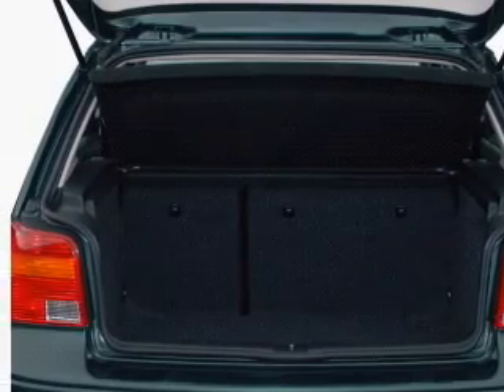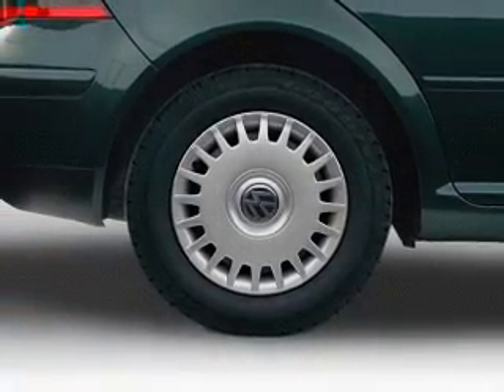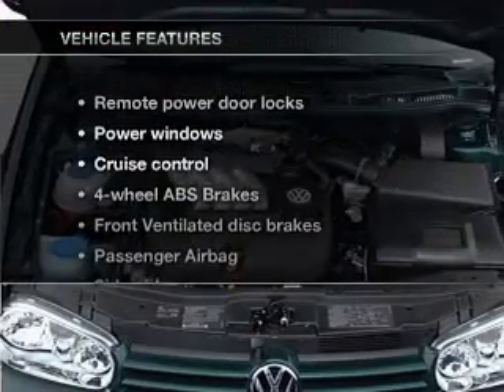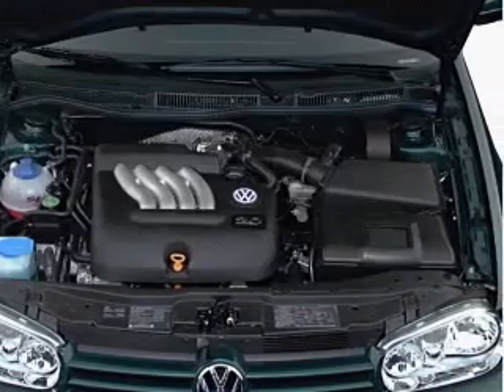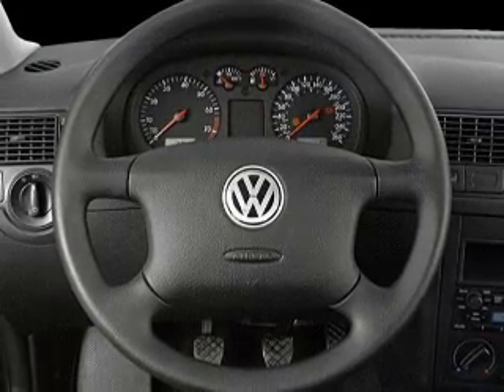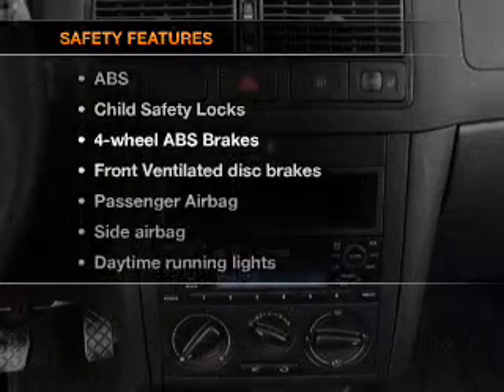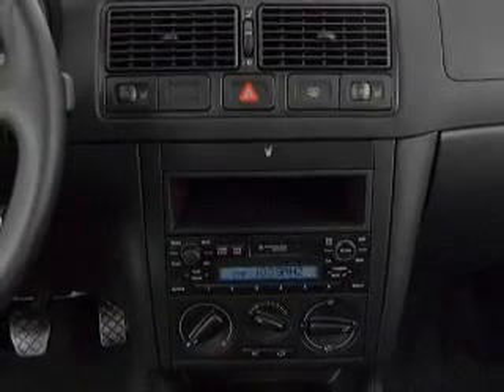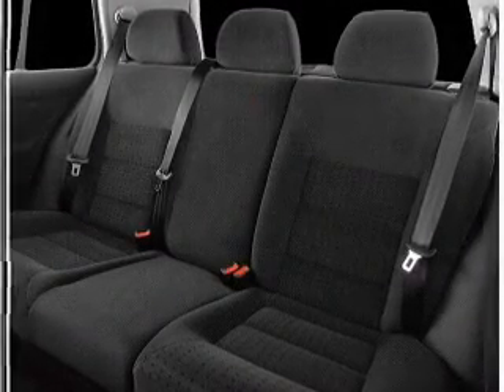2000 Volkswagen Golf - Bloomington IL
Year: 2000
Make: Volkswagen
Model: Golf
Trim: GLS
Engine: 2.0 liter inline 4 cylinder 8 valve
Transmission: Automatic
Color: Black
Mileage: 71478
Address:
1608 S. Morrissey Dr.